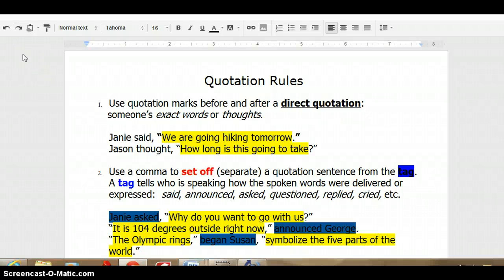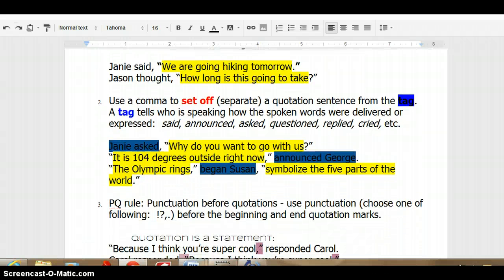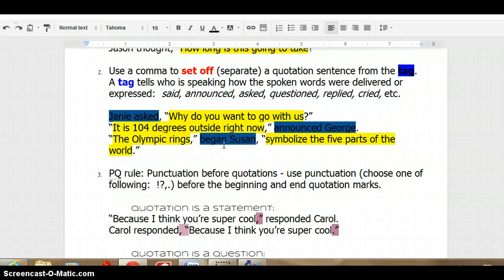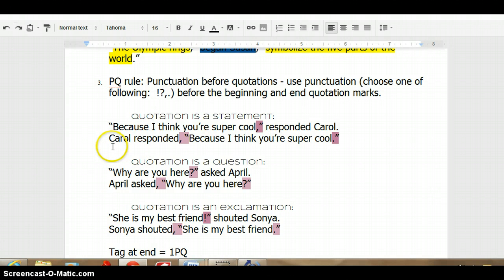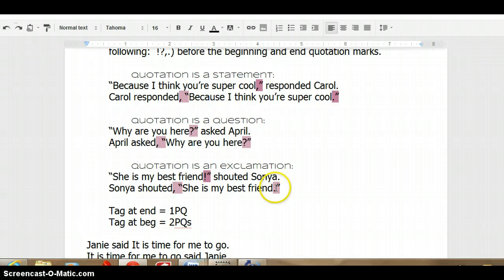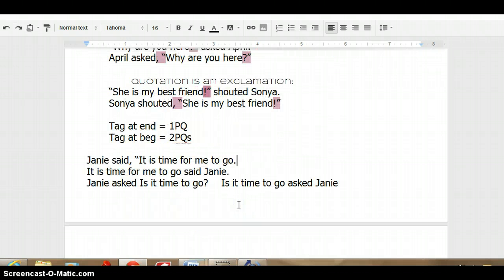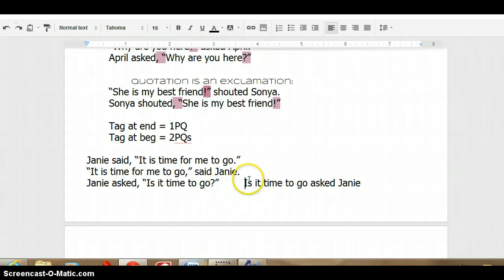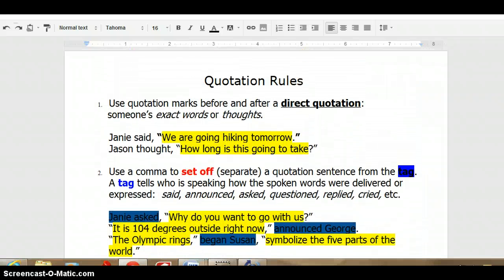Quotations lesson 1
This video will show you how to write quotation sentences correctly.